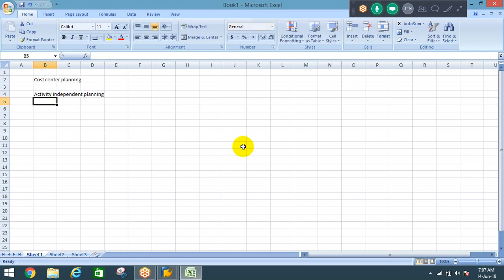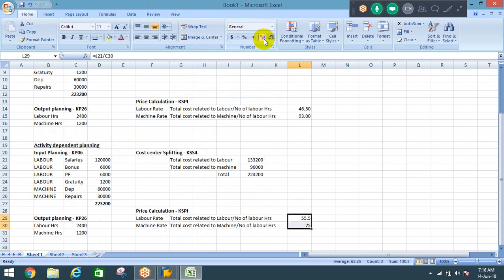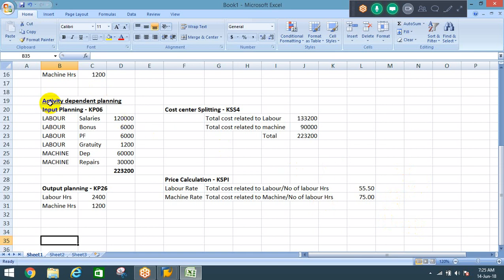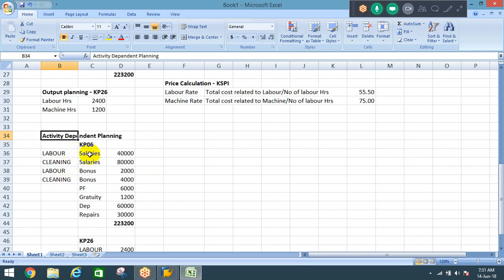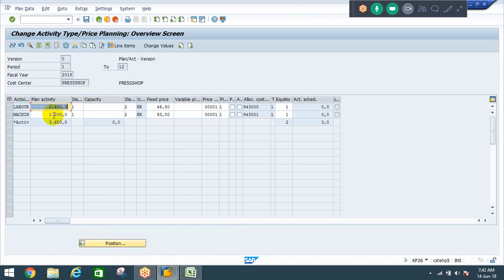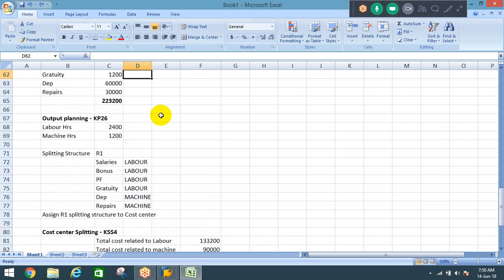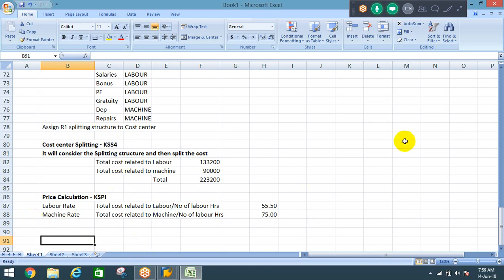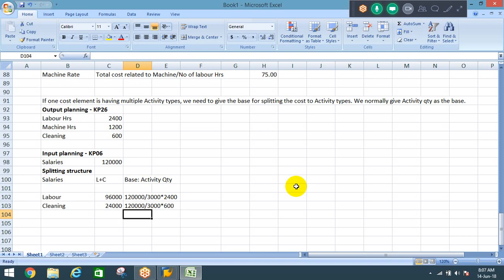SAP FICO - Controlling Class Day-9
SAP FICO - Controlling Class